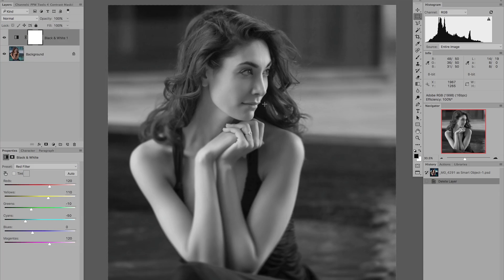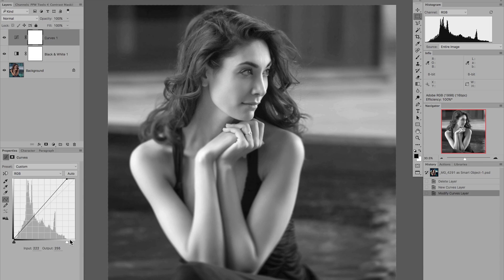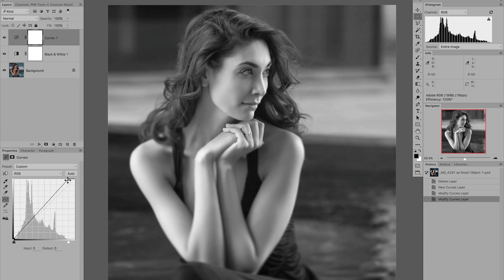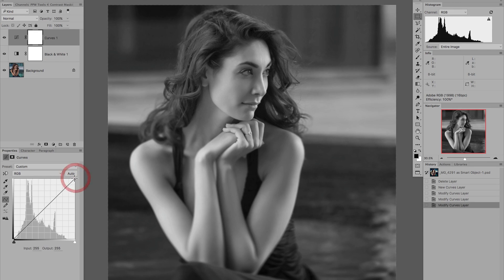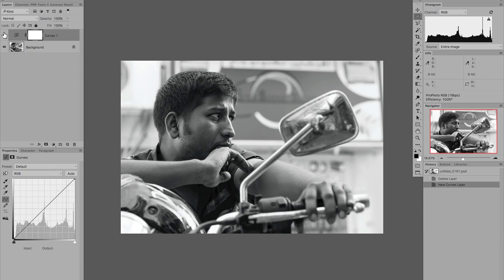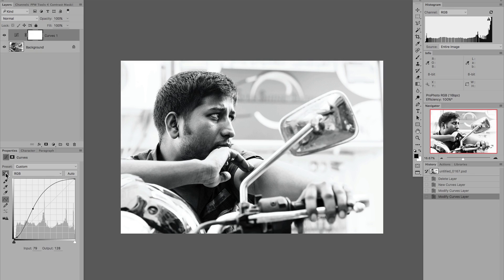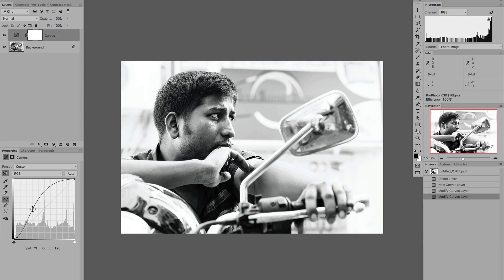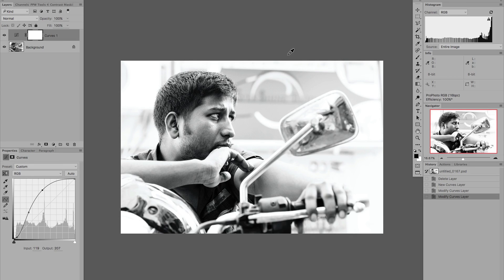The Power of The Curves Adjustment Layer - Part 1: Tonal Range & Contrast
In this video, we are going to take an introductory look at the Curves Adjustment Layer, one of Photoshop’s most powerful and flexible tools. In particular, we're going to look at how to use this tool to make very precise adjustments to the tonal range and contrast.